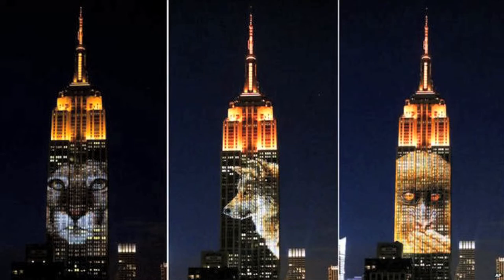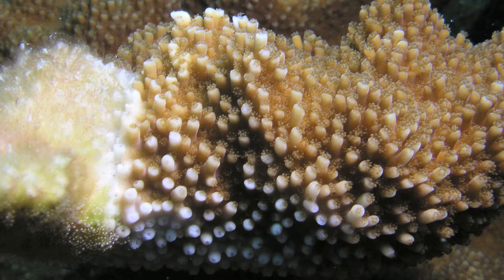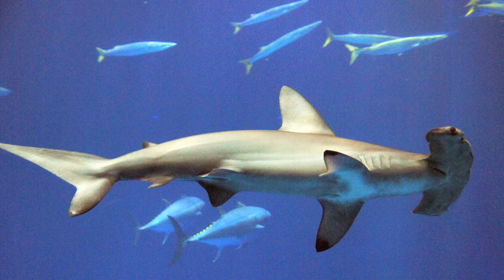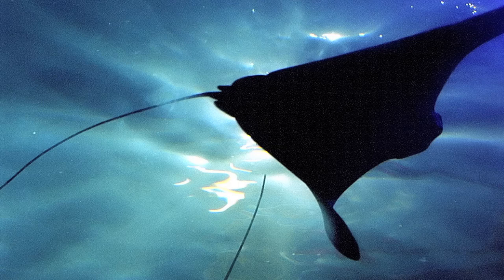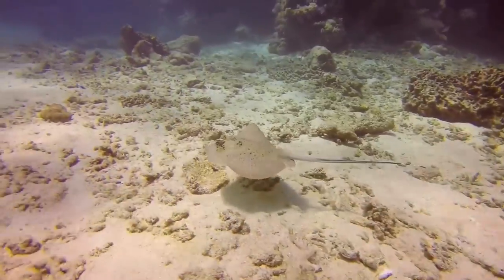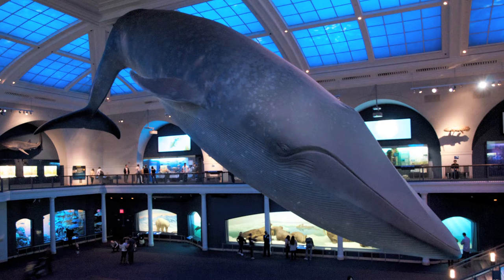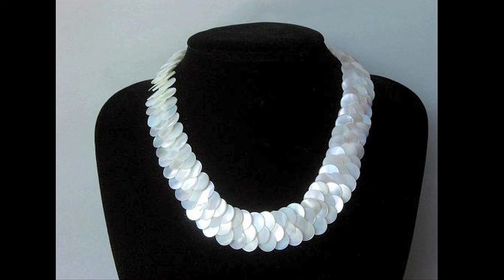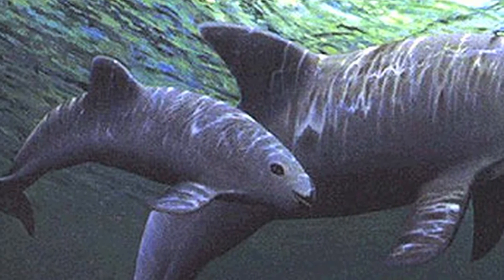10 Endangered Marine Life Animals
Ocean Conservation and Marine Life Expert Jaclyn Friedlander brings awareness to and shares fun facts about 10 endangered sea creatures.